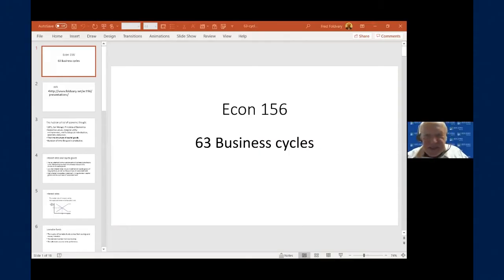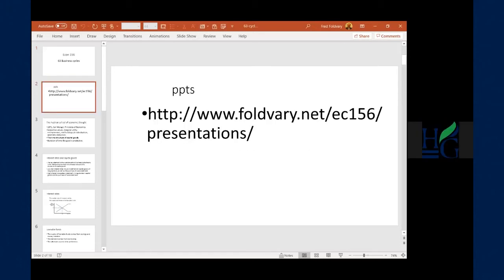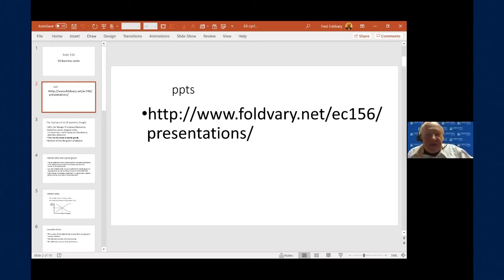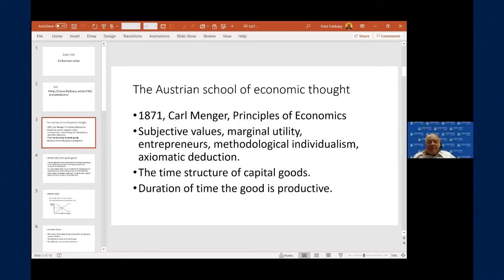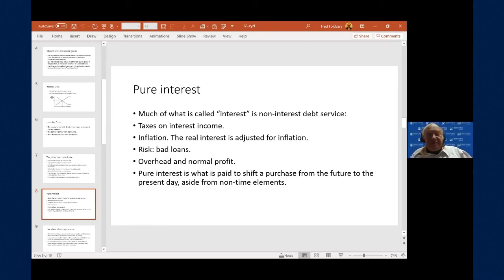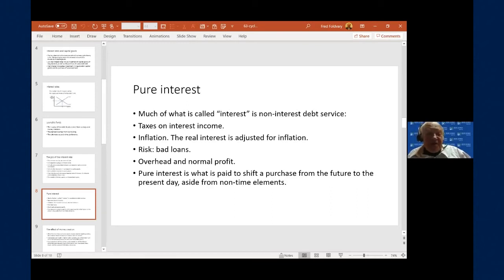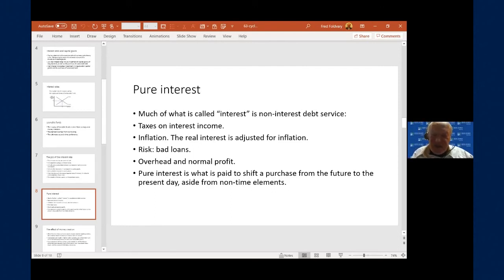Boom & Bust - Session 4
Session 4 of Boom & Bust with Professor Fred Foldvary